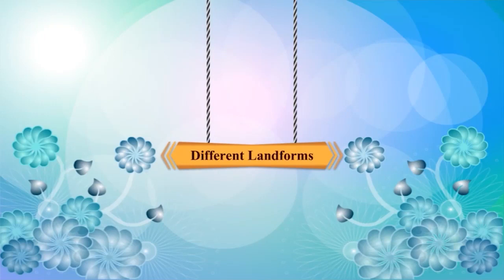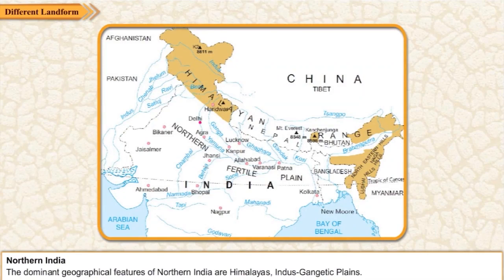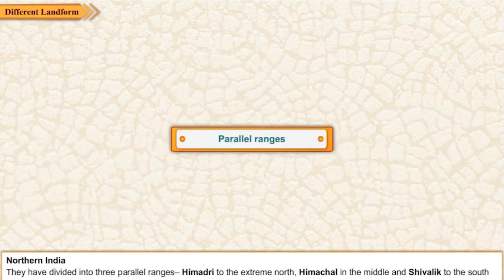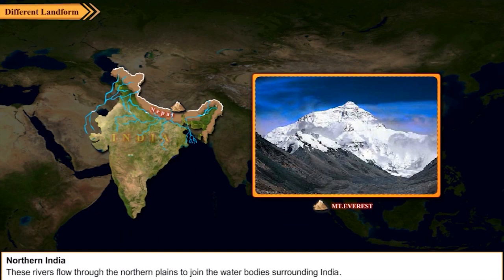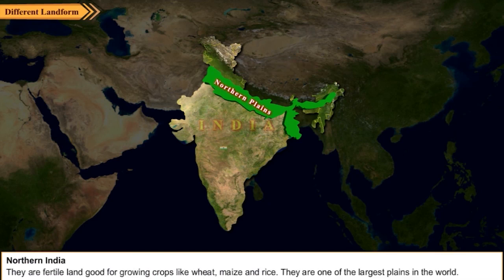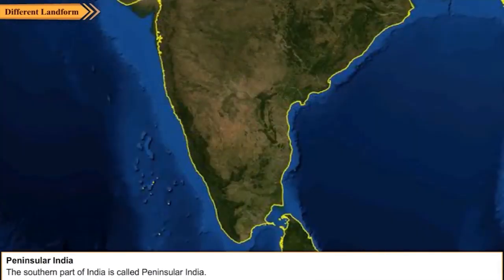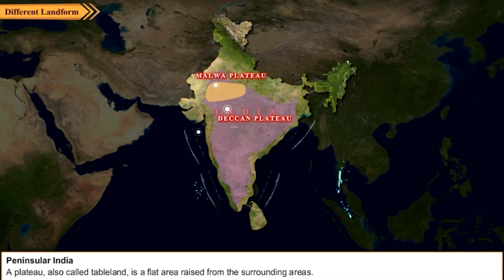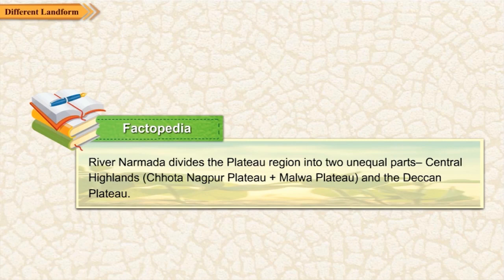Different Types of Landforms | Blue Planet Environmental | Class # | Goyal Brothers Prakashan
Topic: Different Types of Landforms
Book Title: Blue Planet Environmental - Class #
Series Name: Discover & learn for young minds with Goyal Brothers Prakashan

Welcome to our educational journey with the video, "Unveiling Earth's Secrets: Different Types of Landforms." Tailored for Class # students, this video is a captivating exploration into the diverse landforms that shape our planet. From mountains and valleys to rivers and deserts, join us in discovering the remarkable features that make Earth unique. Engage with our interactive content designed to make learning fun and informative. Let's start this geological adventure together!